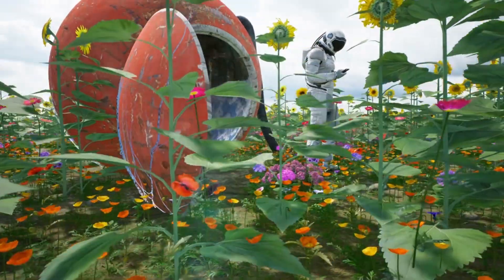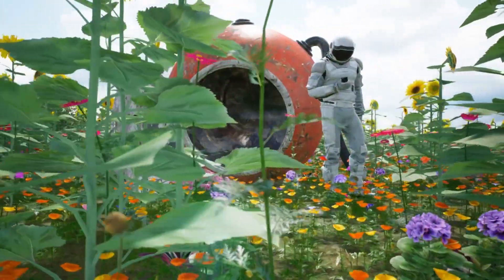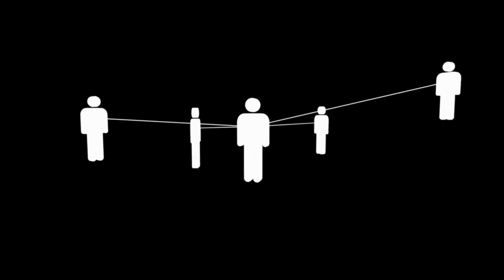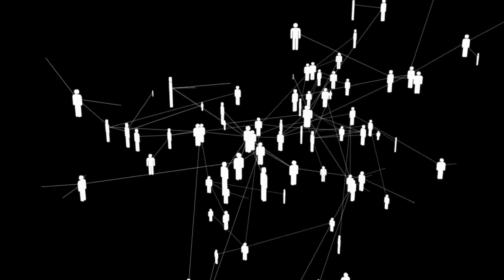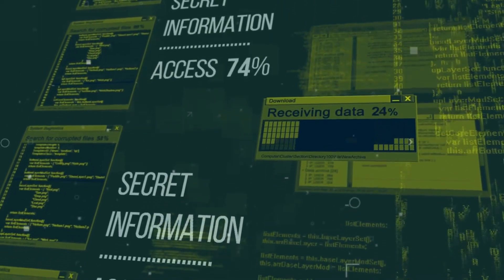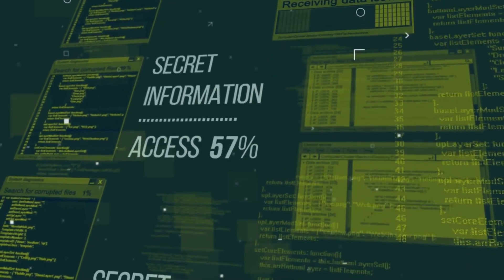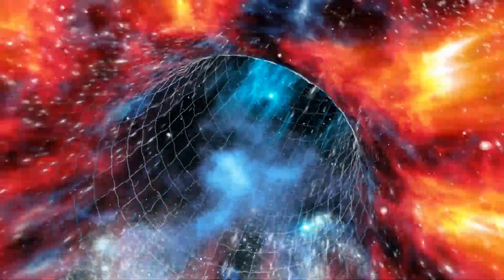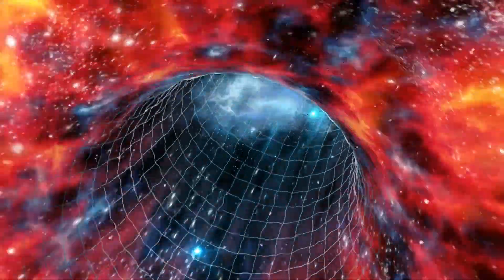Quantum Computers: Pioneering the Frontiers of Space Exploration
Quantum computers are advanced computing systems that utilize principles from quantum mechanics to perform computations. Traditional computers, known as classical computers, process information in bits, which represent either a 0 or a 1. In contrast, quantum computers use quantum bits, or qubits, which can represent a 0, a 1, or a superposition of both states simultaneously.